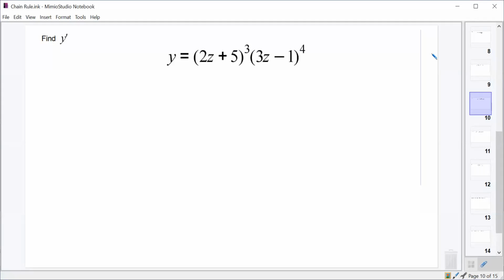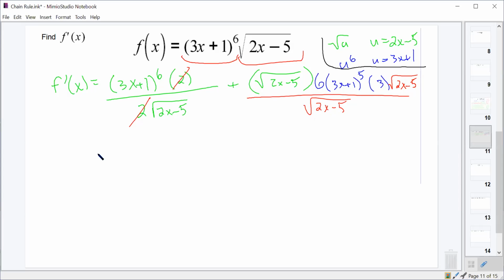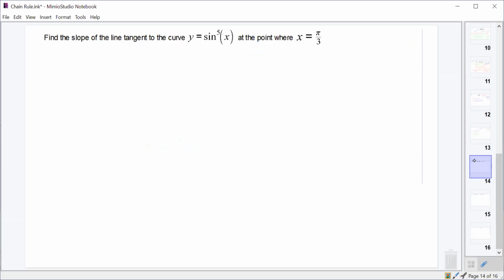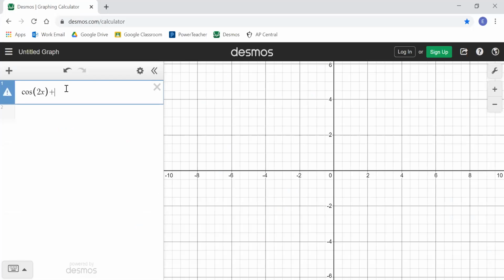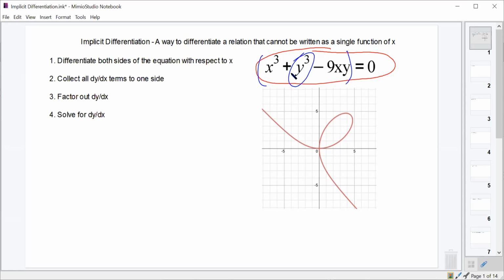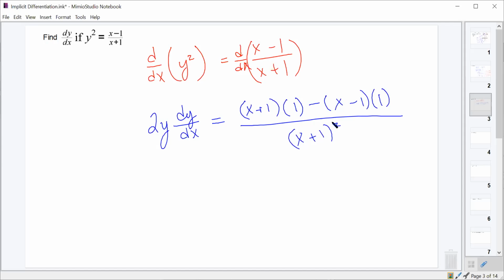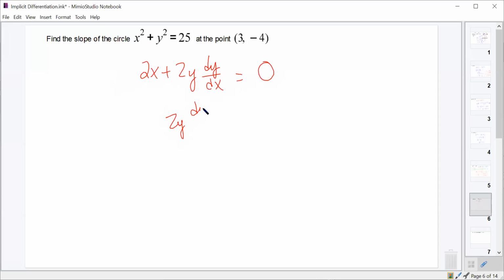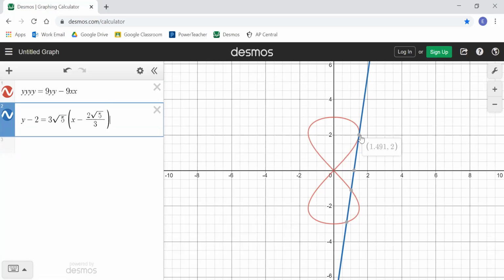11-18-20 Period 6